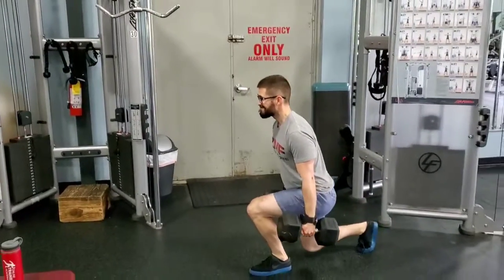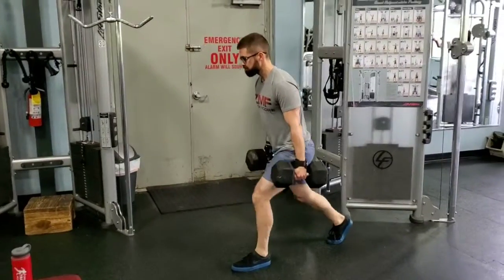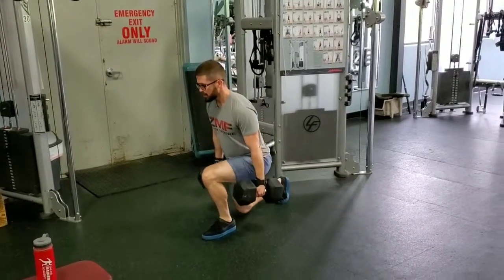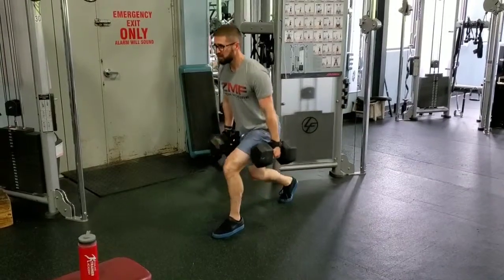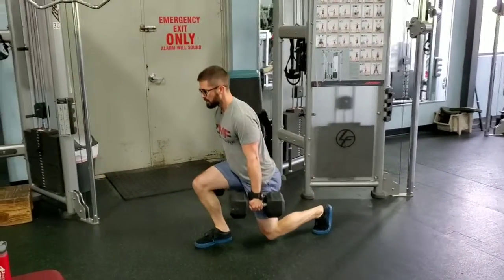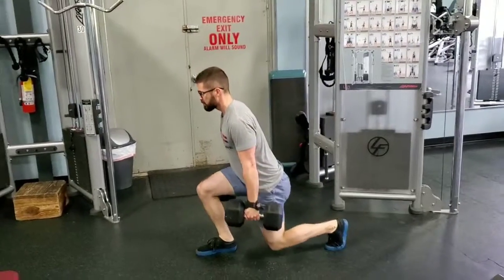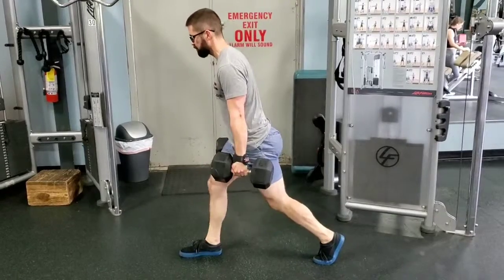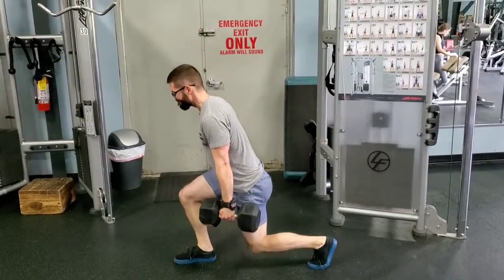Split Squat: Safe and effective leg workout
Are you looking for a safe and effective leg exercise? The split squat is a great choice!

The split squat challenges your stability, but also really strengthens your legs and glutes. It is very safe for the low back and most people can do this. If you find it hard to balance, use one hand to hold onto something like a bar or the back of a stable chair.

Rep ranges can vary from as low as 6 to as high as 20 per leg which makes this a versatile exercise that can be used for strength or endurance.

What is your favorite split squat or lunge variation?